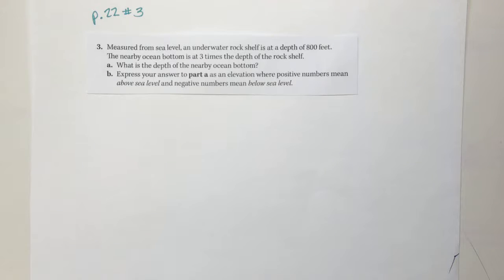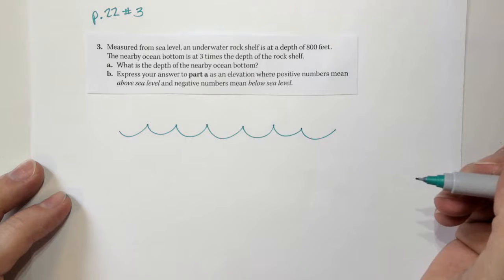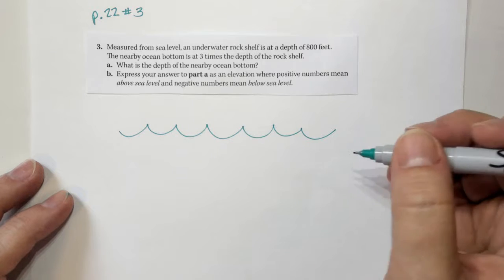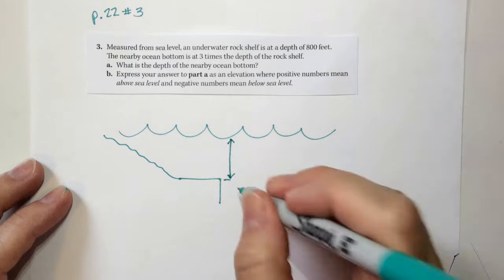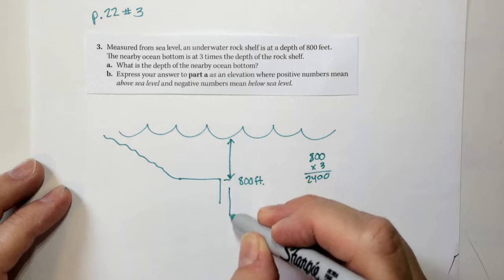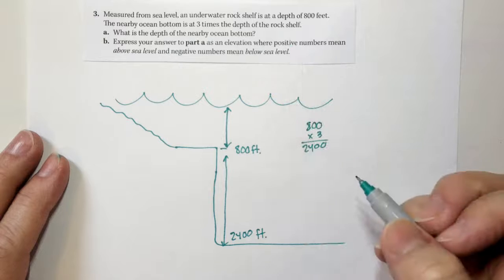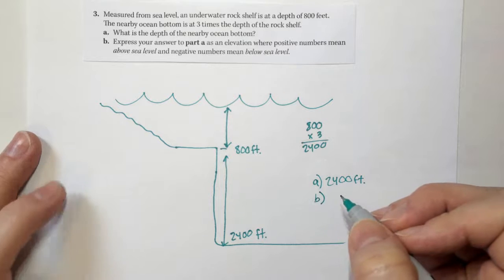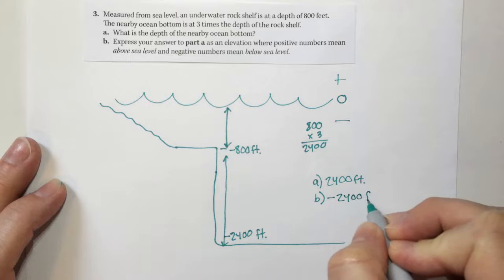Homework Question p. 22 #3